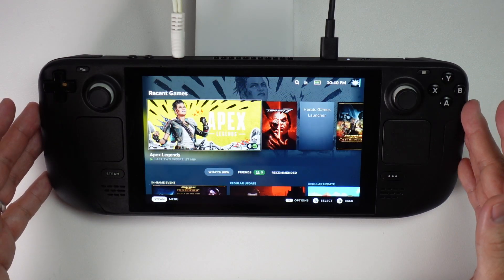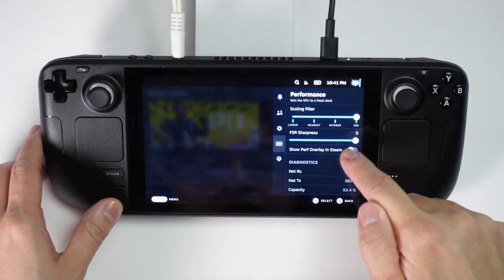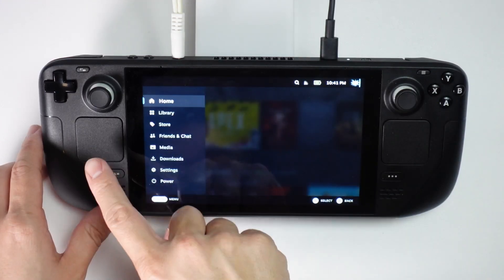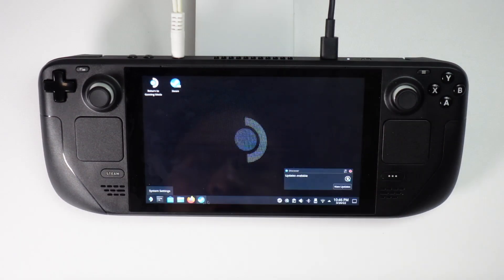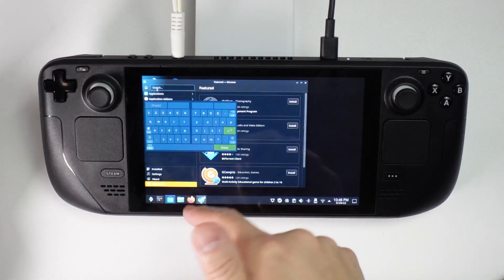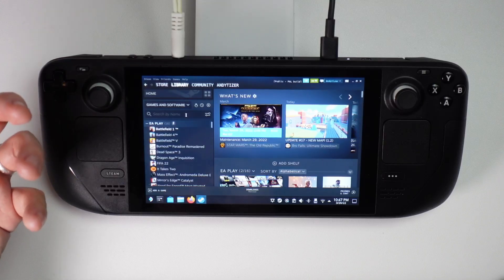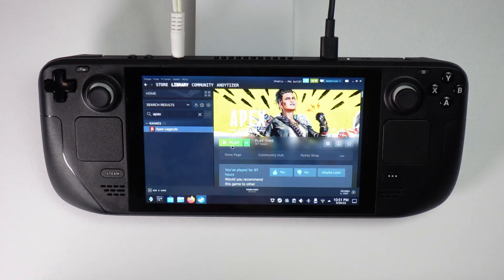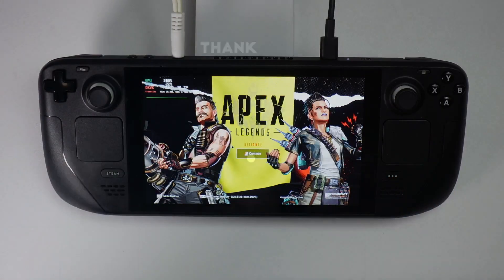Steam Deck Desktop Mode Framerate FPS Tracking - MangoHud Setup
This is a video about how to make use of MangoHUD on the desktop mode of Steam OS for those games launched there. Simply download MangoHud from Discover and then add the parameter MANGOHUD=1 %command% to any launch command options for any game.

► My Recording Setup:
►► My equipment: